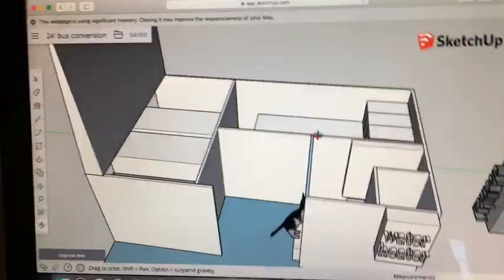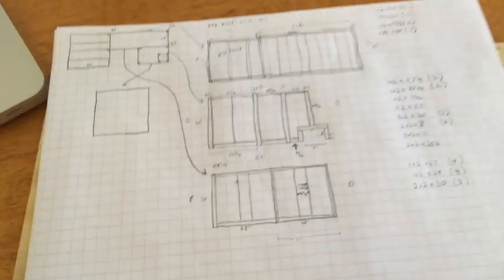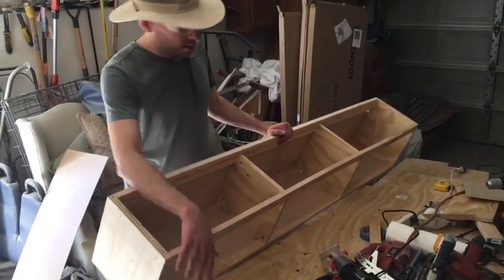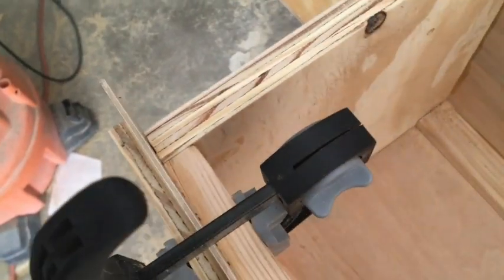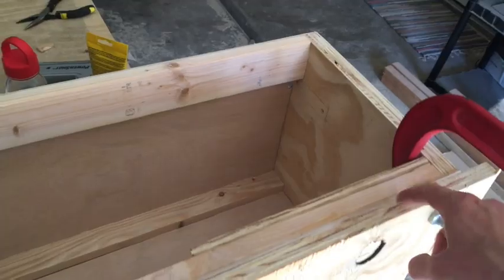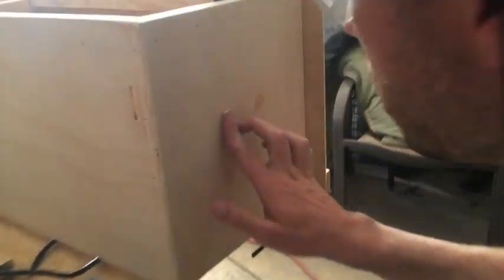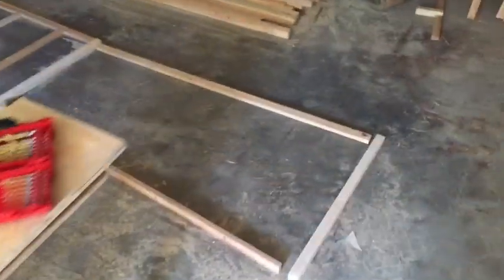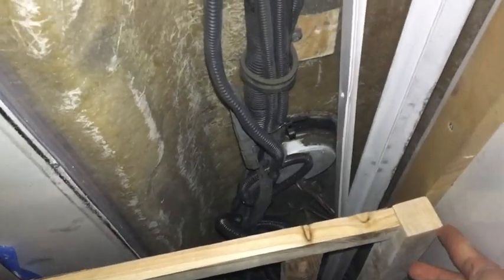Shuttle bus conversion day 32: skin on cabinets and starting underbed storage